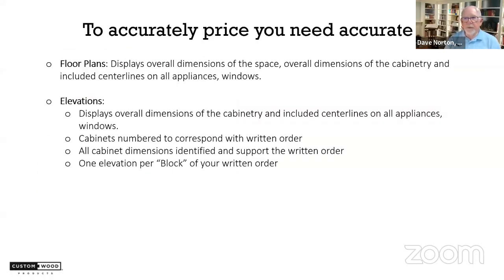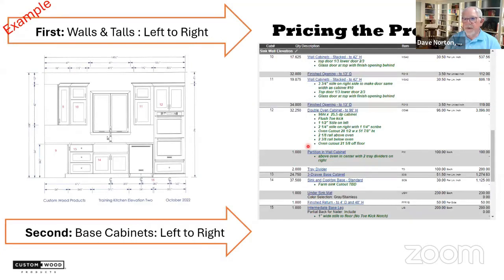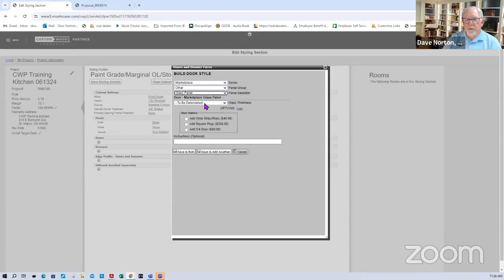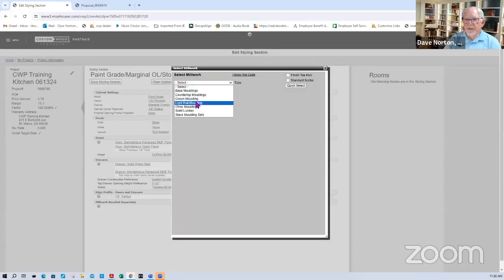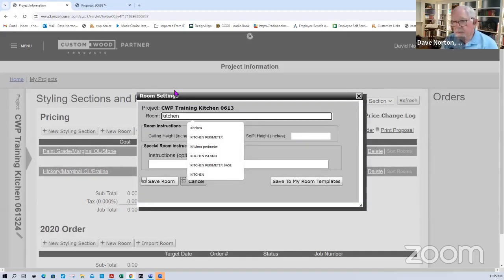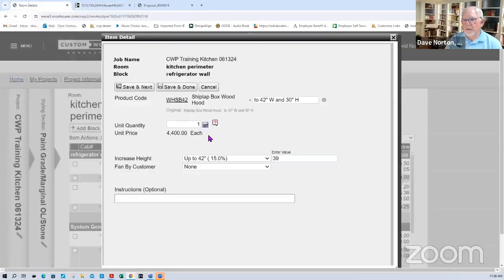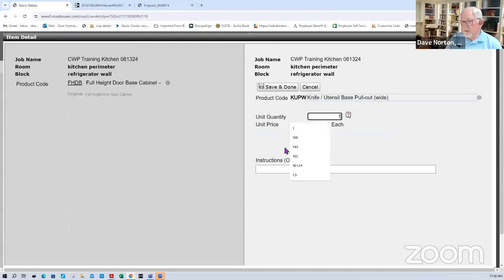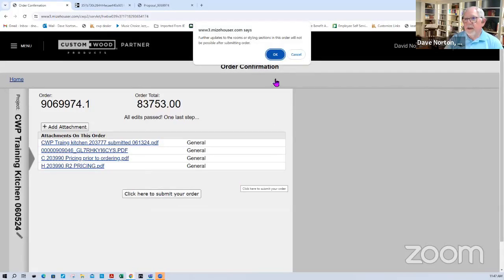Creating a Project & Submitting an Order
How to create a Project and submit an order.